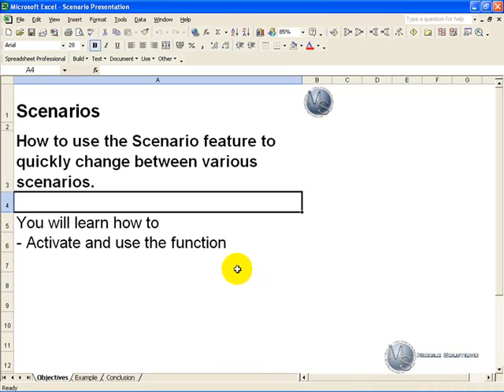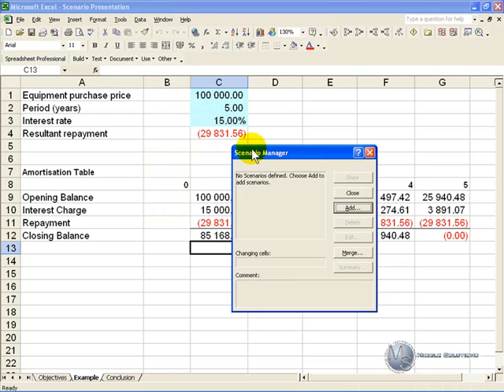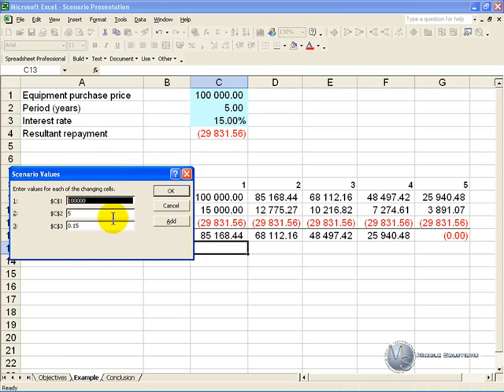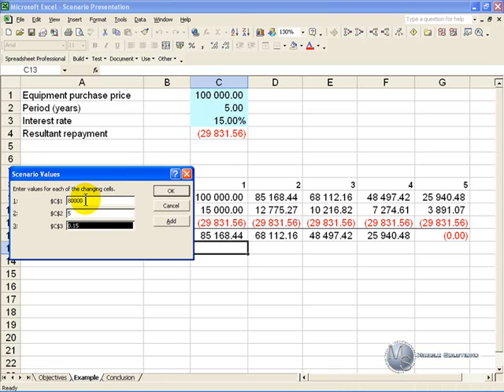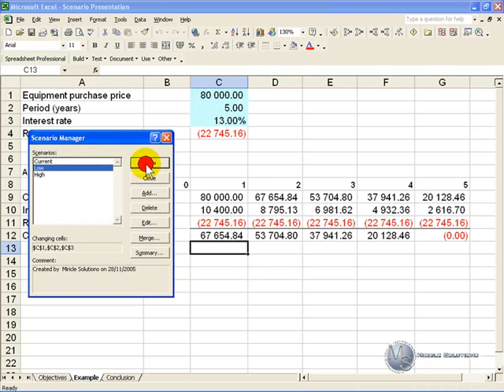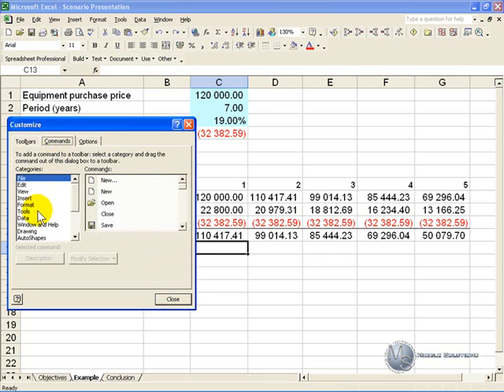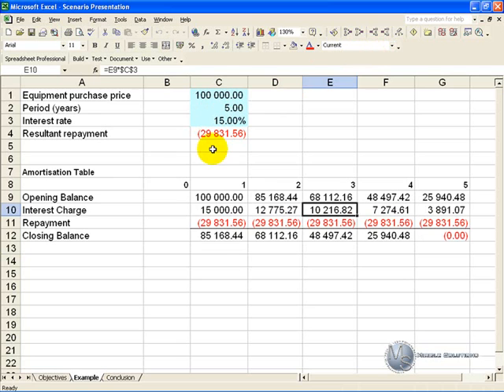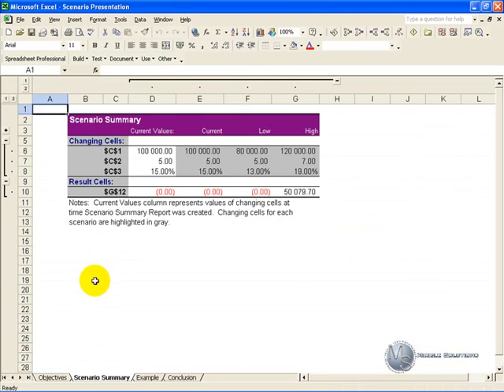Create Scenarios in Excel 2003 to run What-Ifs and sensitivities using the Scenario Tool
How to use the scenario tool in MS Excel 2003